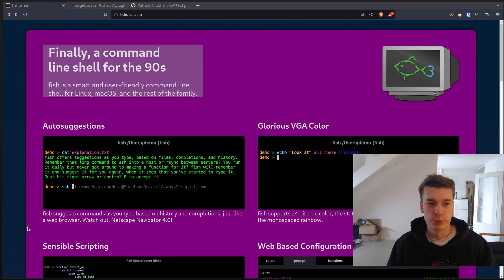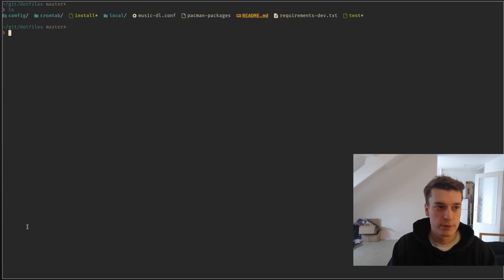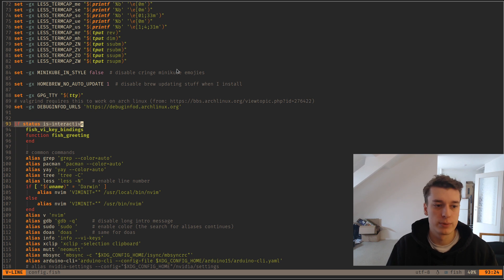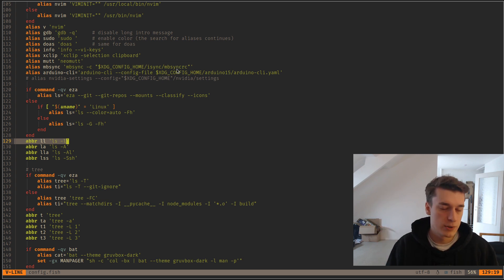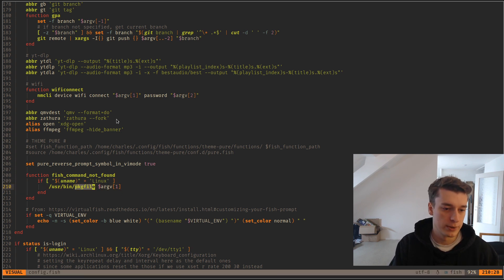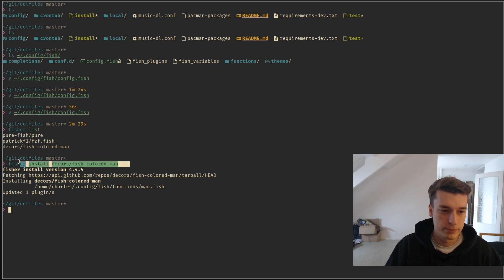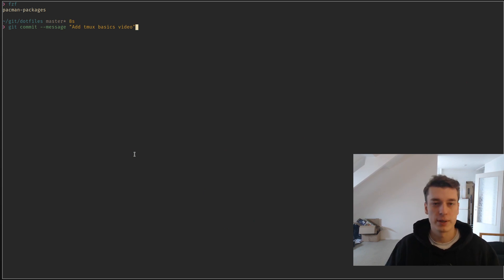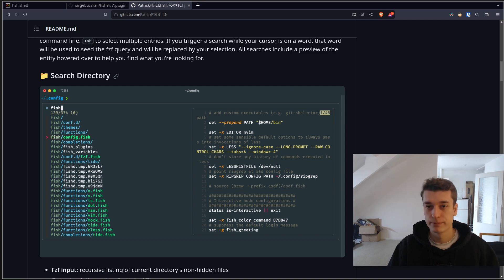Fish shell introdution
Introduction to the fish shell, a modern customisable shell.